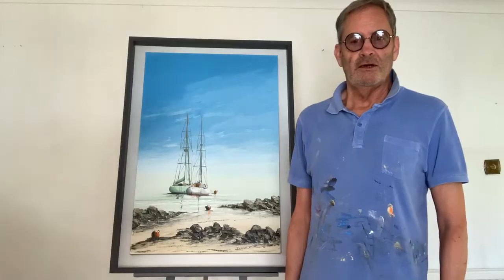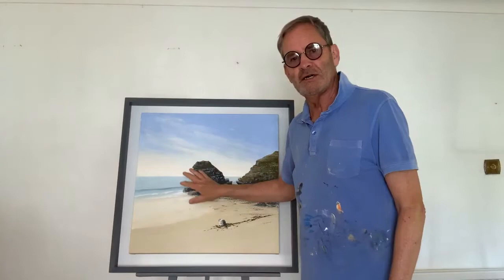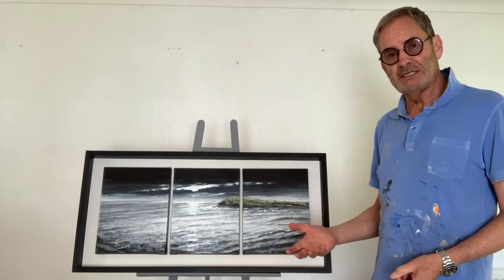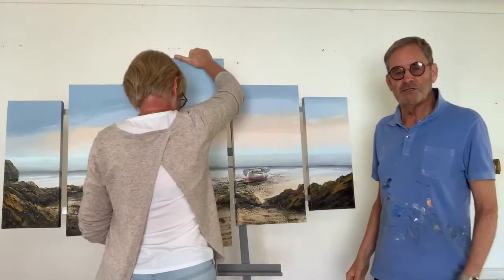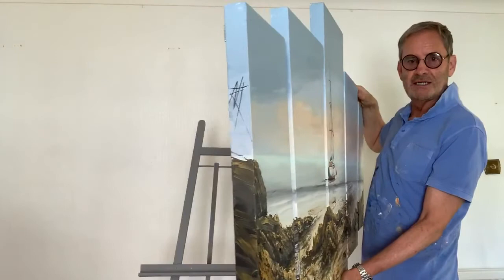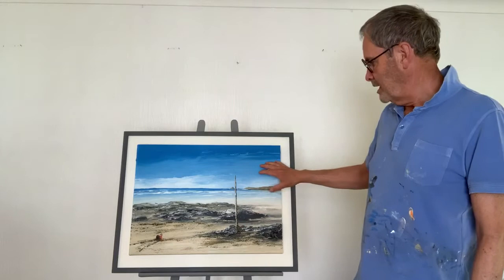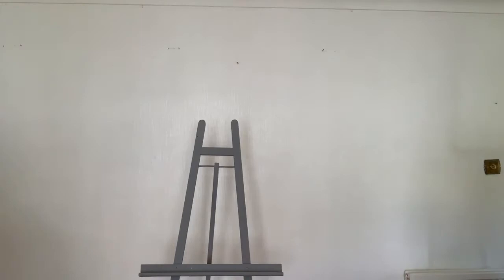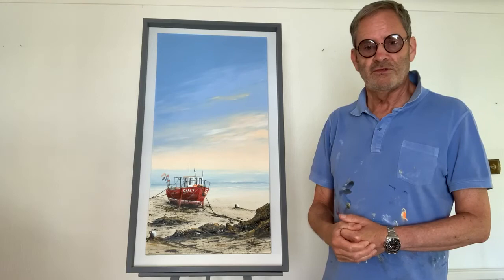Marine artist Nick John Rees talking about the work he is showing at Found.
Join marine artist, Nick John Rees, talking about the work that he will be showing at Found Gallery from 14th July 2020